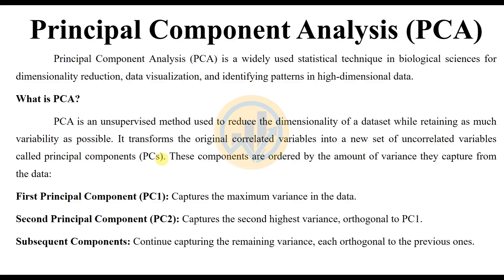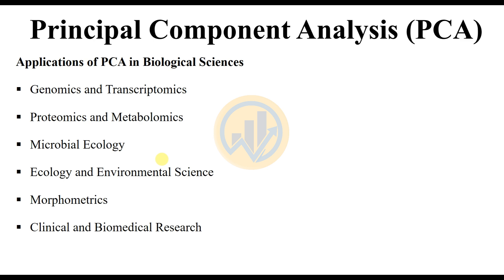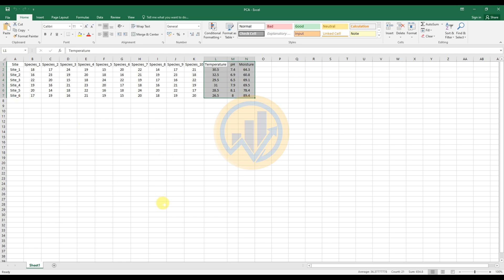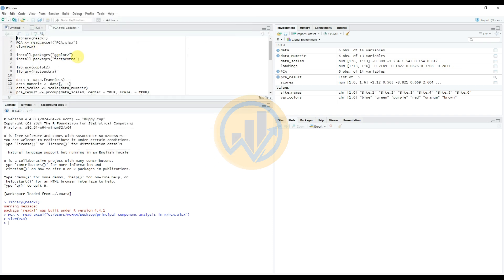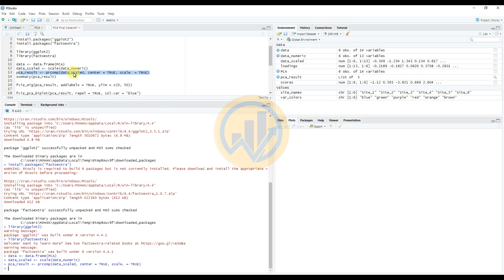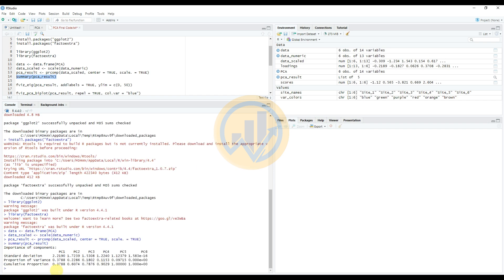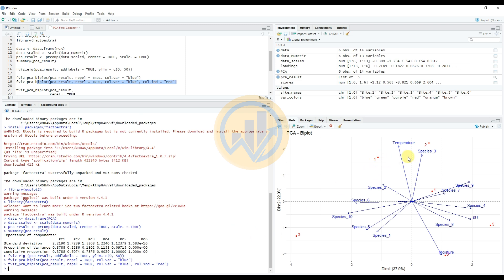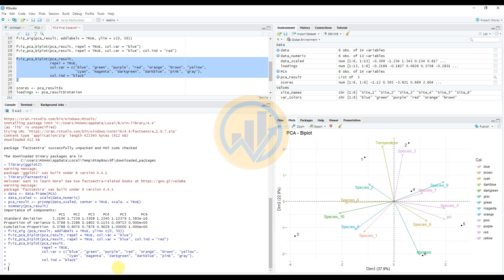Principal Component Analysis (PCA) in R | Data Visualization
Explore the power of Principal Component Analysis (PCA) using R Studio in this comprehensive tutorial. PCA is a widely used technique for dimensionality reduction and visualization of complex datasets, allowing you to identify patterns and relationships between variables. Whether you're a beginner or experienced data analyst, this guide will walk you through the process of performing PCA in R Studio step-by-step.

In this video, you will learn:

The fundamentals of PCA and when to use it

How to perform PCA in R Studio with detailed code explanations

How to interpret the results, including eigenvalues, eigenvectors, and scree plots

Visualizing PCA results with biplots and 3D plots

Practical applications of PCA in various fields, such as biology.